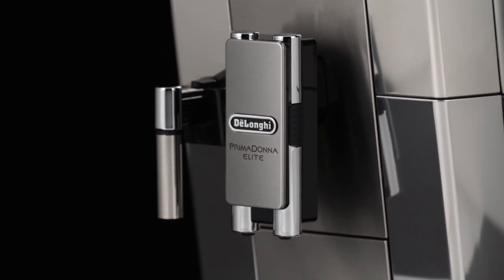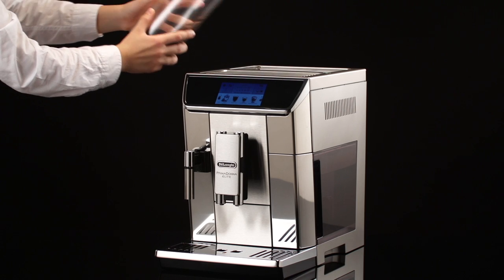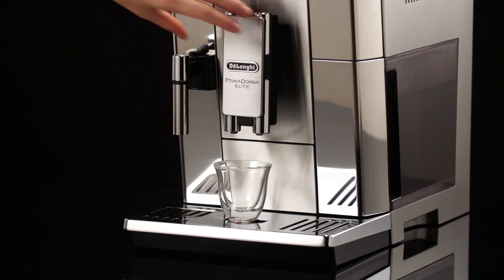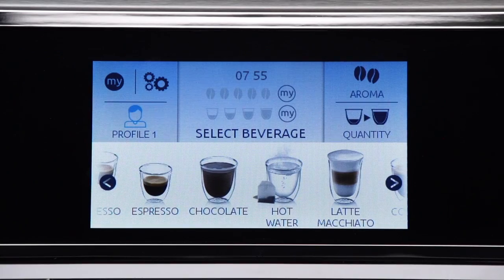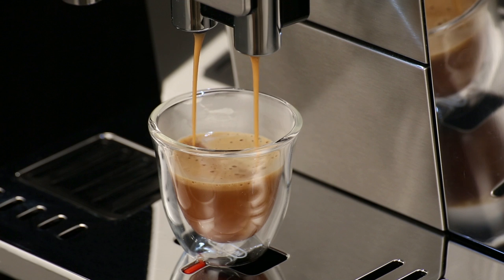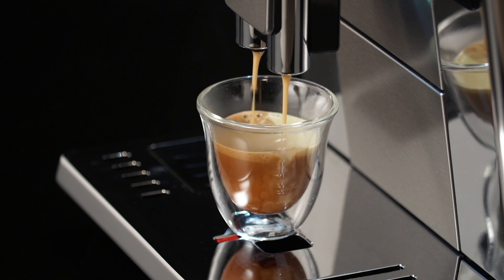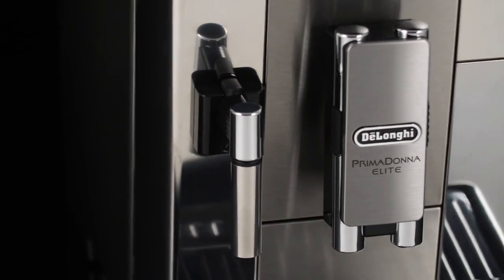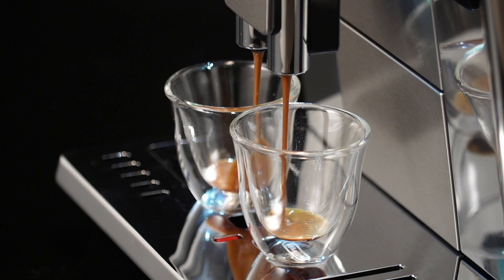How to make coffee using coffee beans your De'Longhi PrimaDonna Elite ECAM 650.75 coffee machine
Watch this short video to find out how to make coffee using coffee beans with your De'Longhi PrimaDonna Elite ECAM 650.75 bean-to-cup coffee machine.
Your De'Longhi PrimaDonna Elite ECAM 650.75 bean-to-cup coffee machine should always deliver a perfect coffee. From long coffee to latte, if you take good care of your coffee machine with regular cleaning and maintenance, you can enjoy delicious beverages for years to come. To help you get the most out of your coffee machine, we've created a series of How-To videos. Use the links listed below to jump to different sections.

For more information on the De'Longhi PrimaDonna Elite ECAM 650.75